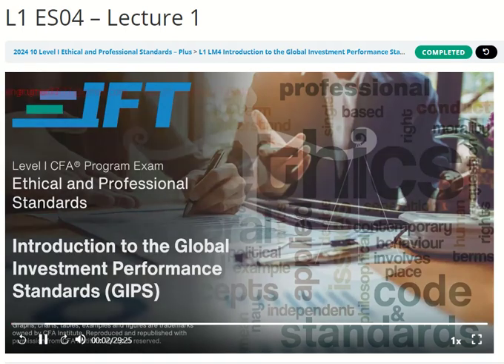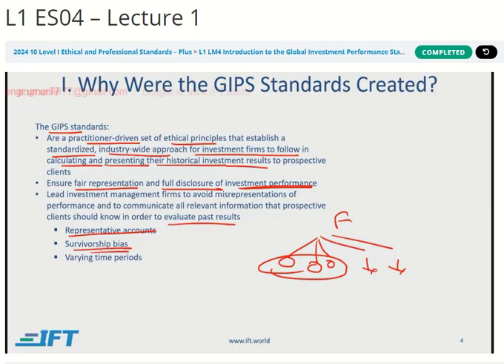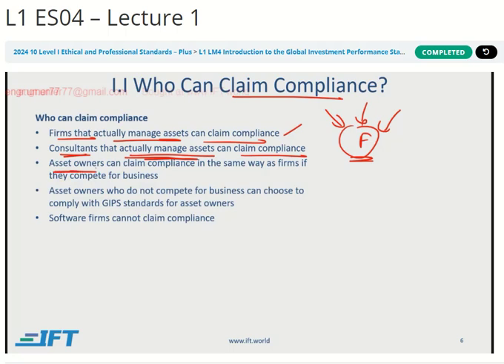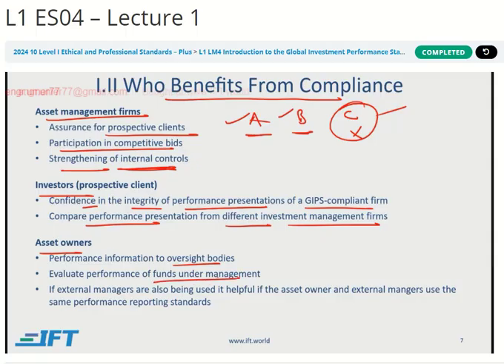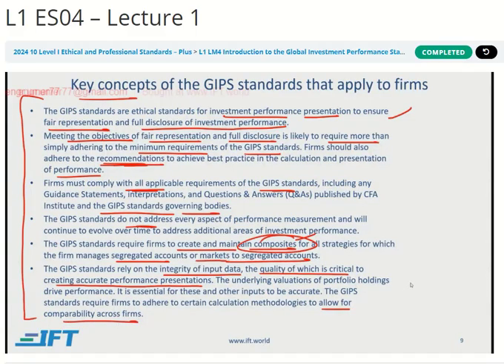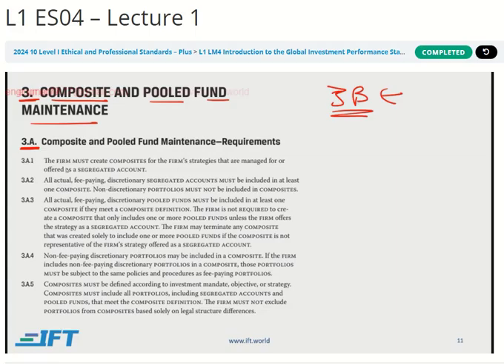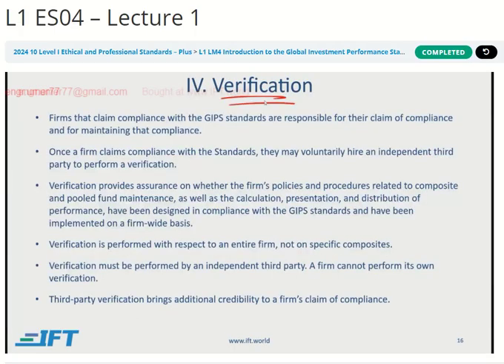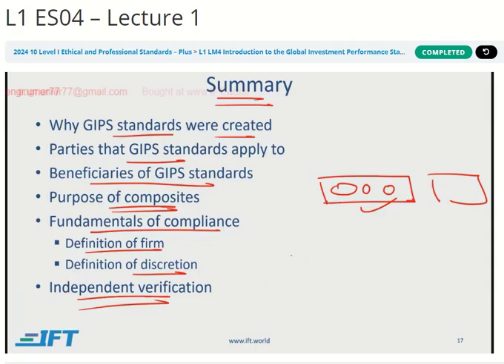Module 01 | Chapter 04 | Ethics: GIPS Introduction | V02 IFT Lecture 1